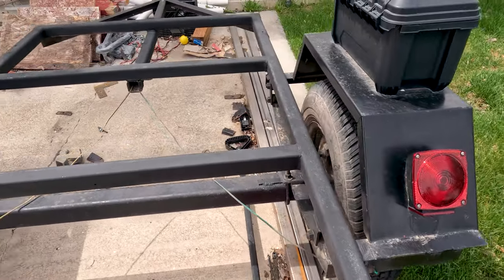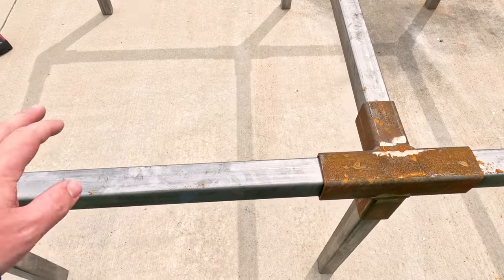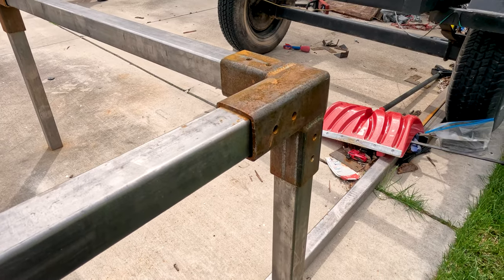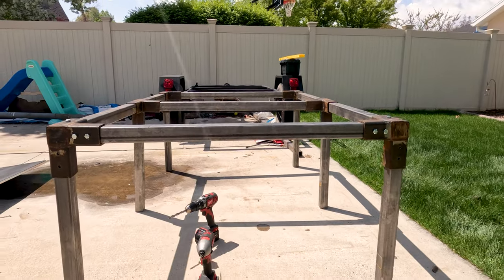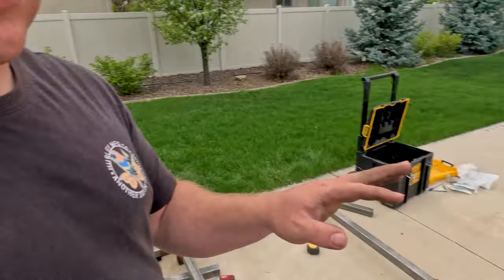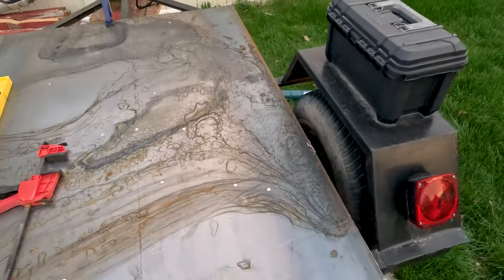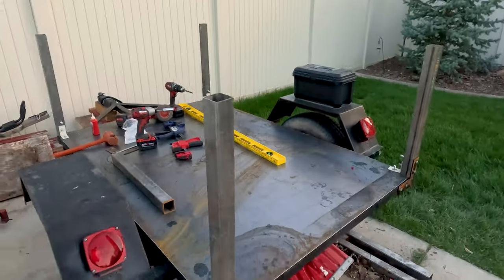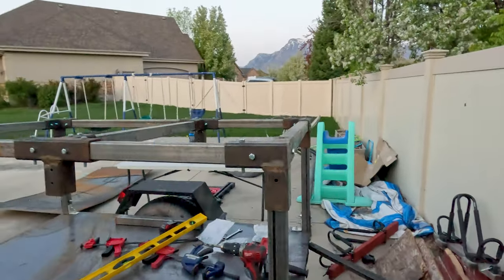Frame Complete! No Weld Overland Trailer Build Part 2!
This is the second episode of the budget, no weld overland trailer build.